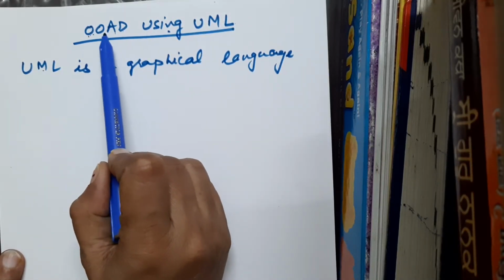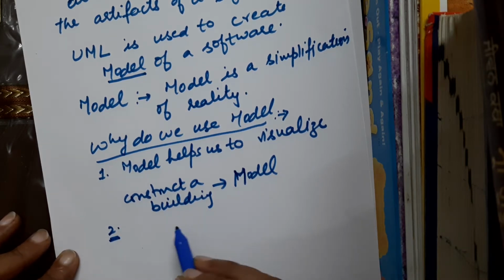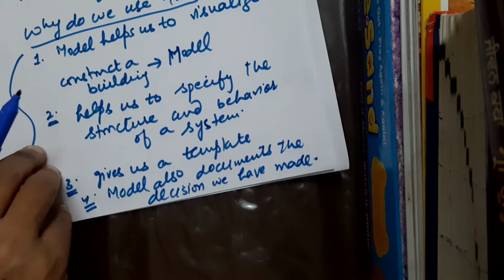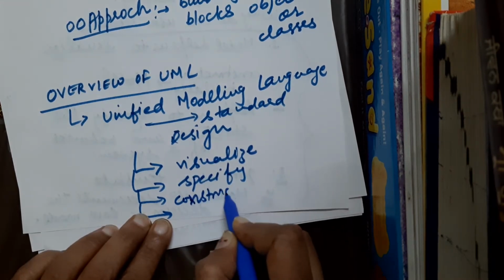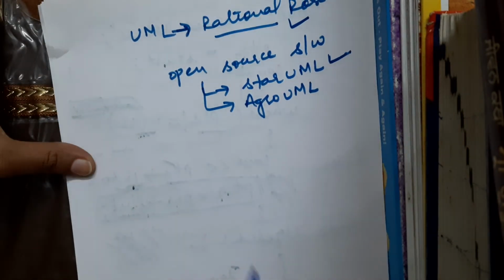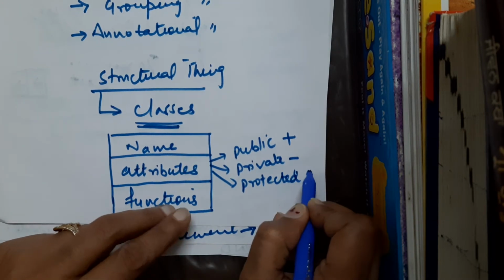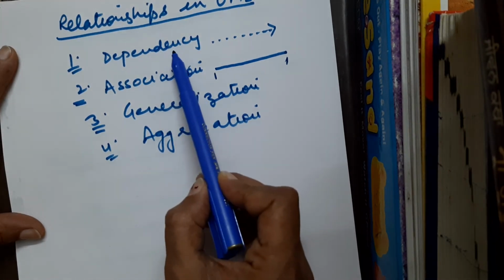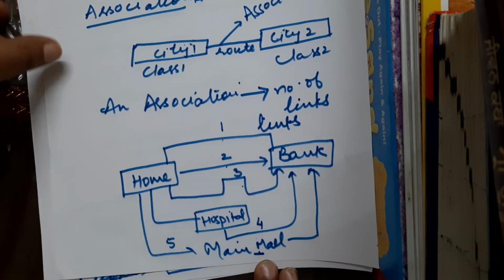Introduction to OOAD using UML